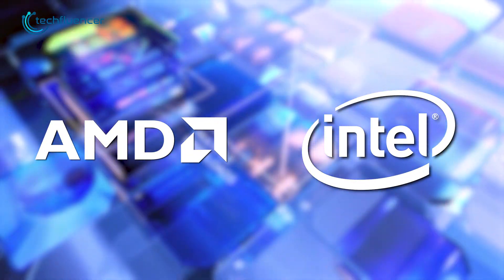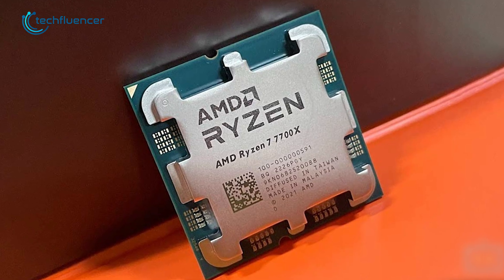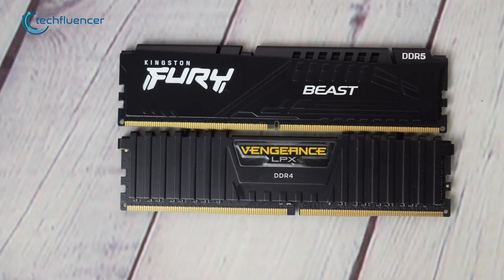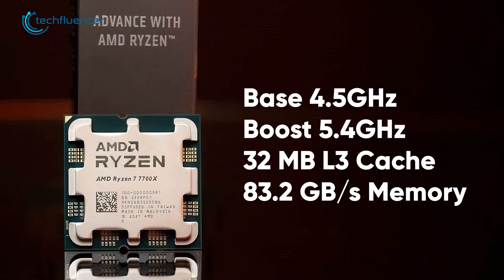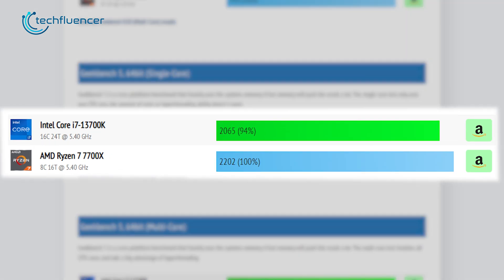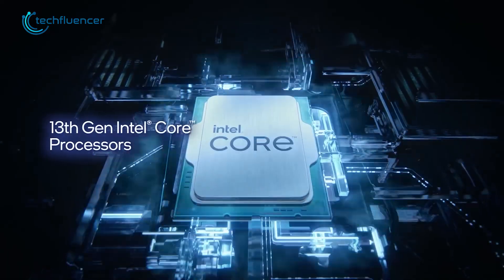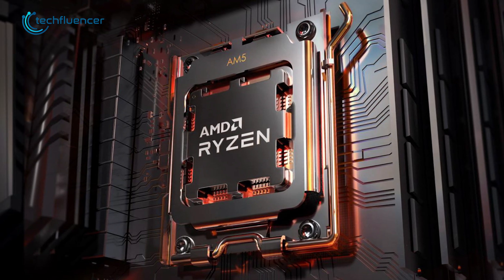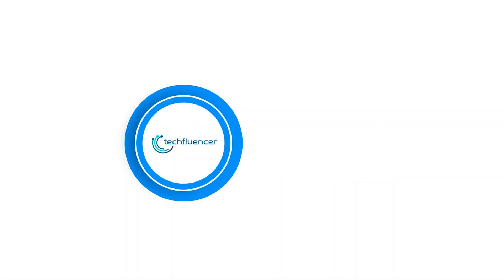Intel Core i7 13700K Vs Ryzen 7 7700x - Who Wins?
Intel Core i7 13700K and Ryzen 7 7700x are two of the mainstream desktop chip from Intel and Nvidia. To find out which one will suit users better, we compare these two chips head-on in this video.